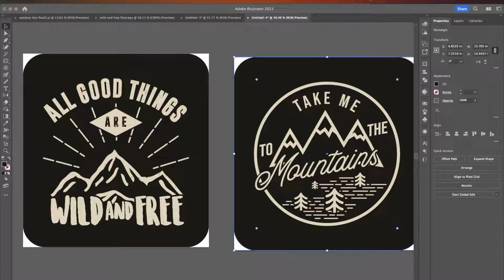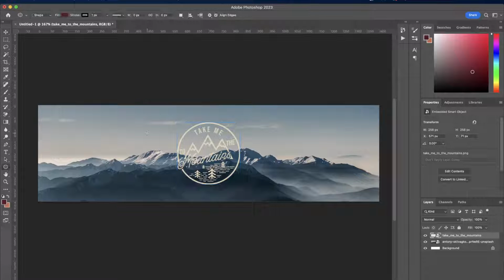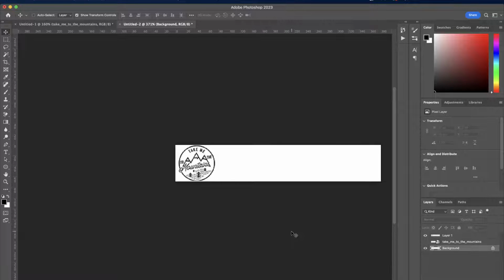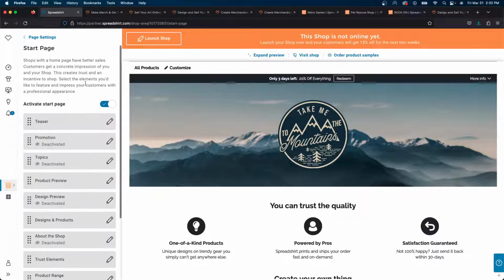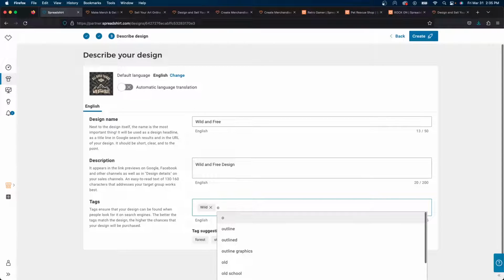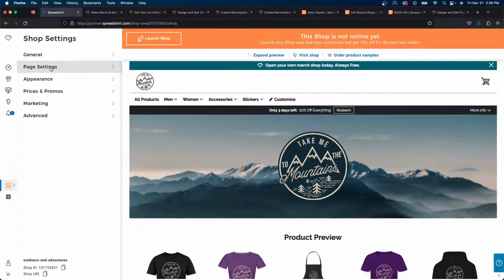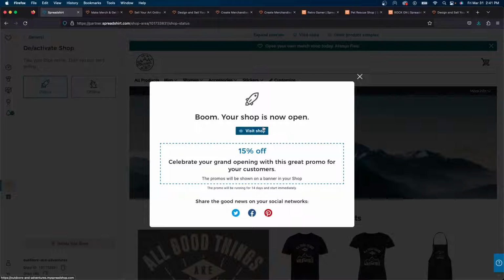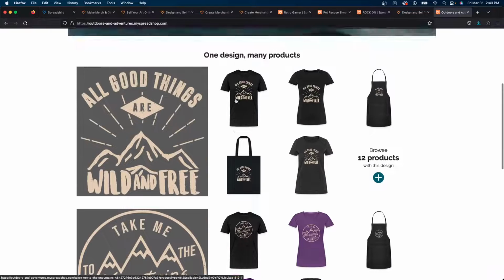Making A Outdoors Inspired Spreadshop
Follow along as I create a new Outdoors Inspired themed Spreadshop

Ask Questions
Drink Coffee
Relax and Have Fun